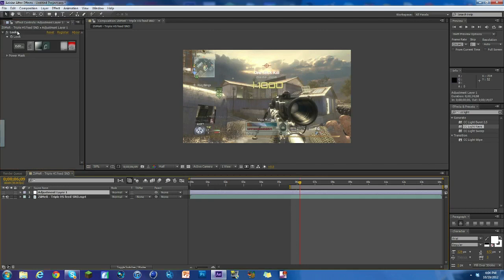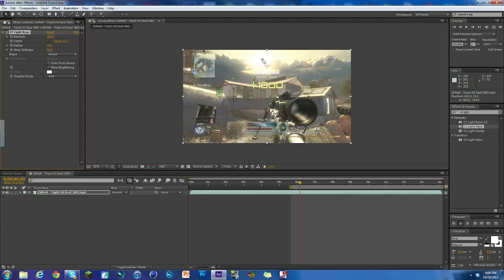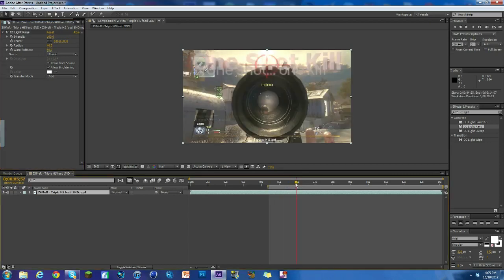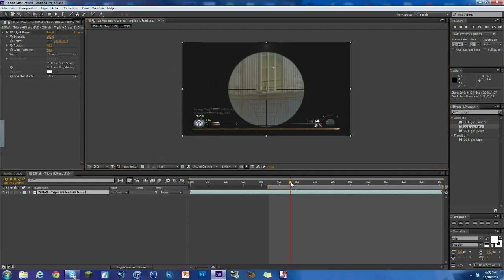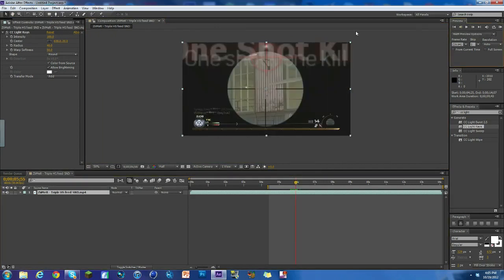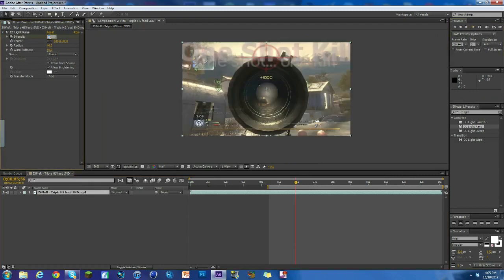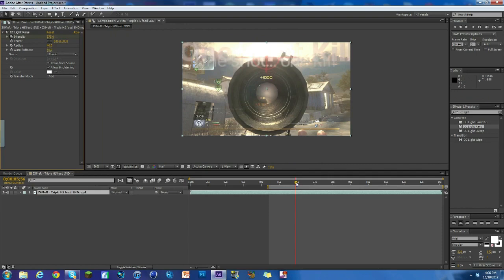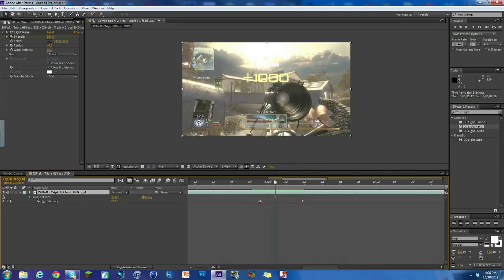Road to be an Editor - Clean Sky Flashes [CC Light Rays]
In this episode you will learn:

-How to be a beast editor
-How to use "CC Light Rays" effect on Adobe After Effects CS6
-How to make an over edit

 - Links and shizz -